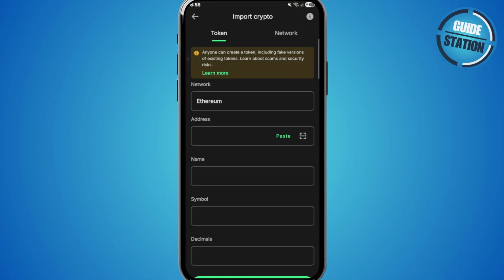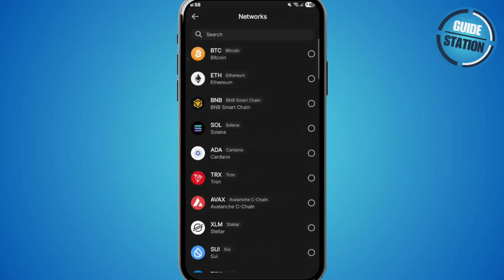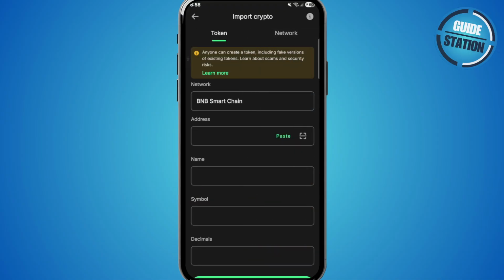How To Import Cpen Token On Trust Wallet- Step By Step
How do I import the CPEN token on Trust Wallet? In this video tutorial, I’ll show you how to import the CPEN token to your Trust Wallet. Enjoy!